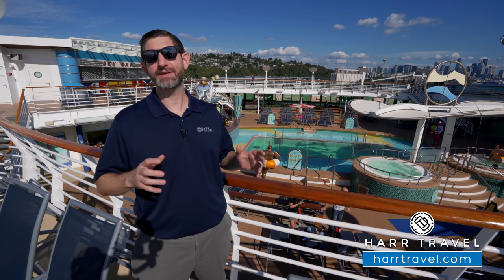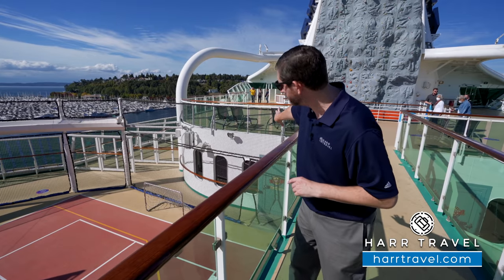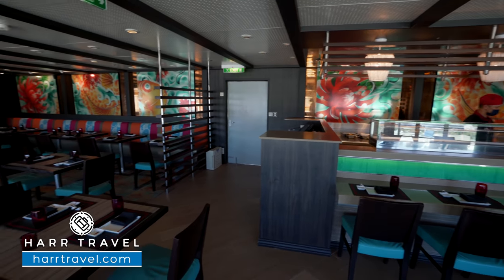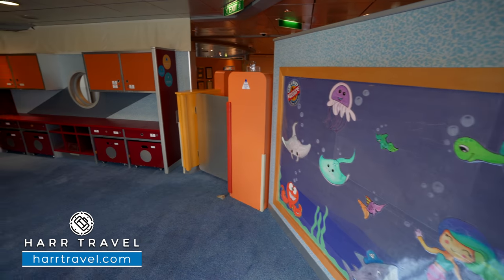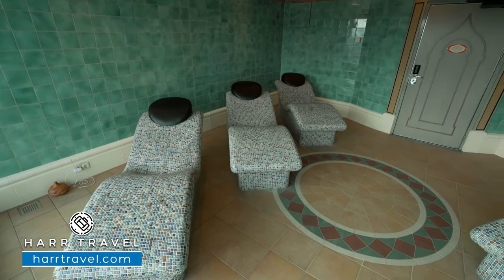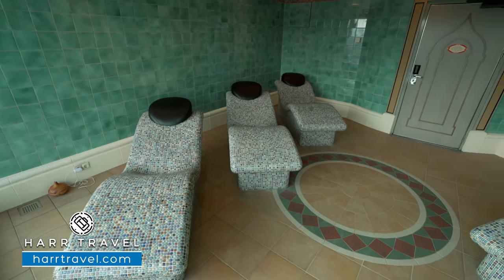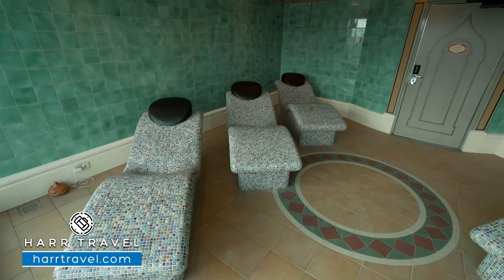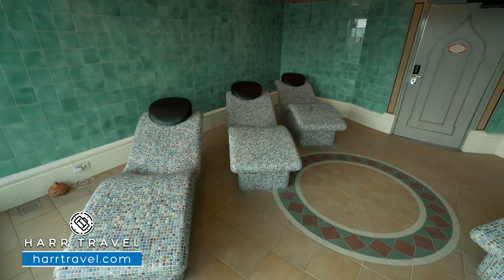Serenade of the Seas | Full Ship Walkthrough Tour & Review 4K | Royal Caribbean Cruise Line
Join Danny on a full tour walk though of the Serenade of the Seas in glorious 4k resolution. If you are looking to join the Royal Caribbean WORLD CRUISE this will be your home! These Radiance Class designs feature a more intimate setting, but with all of your favorites from Royal. From the best Schooner Bar in the fleet to the upper deck activities and slides, Serenade has something for everyone.

Any support you give us allows to make more content like this.

The Most Epic
WORLD CRUISE EVER TO SET SAIL
274 NIGHTS  |   11 WORLD WONDERS  |   60+ COUNTRIES

Get ready to see the world in a whole new light — introducing the Ultimate World Cruise onboard Serenade of the Seas. You’ll spend 274 nights bonding with like-minded explorers over global discoveries across all seven continents. Connect with countless distinct cultures, soak up the most spectacular landscapes on Earth, and marvel at World Wonders that showcase mankind’s boundless imagination.

CONTACT HARR TRAVEL TO RESERVE YOUR SPOT TODAY!

ROYAL CARIBBEAN SERENADE OF THE SEAS
No matter where in the world you’re sailing, Serenade of the Seas keeps you close to all the natural splendor. Once onboard, panoramic views and acres of glass ensure you’ll never miss a moment of the surrounding scenery. In between adventures onshore, you can soak up the sun poolside, tee off on the mini golf green, and dig into world-class flavors that will take you from Tuscany to Tokyo.

MAKE EVERY SEA DAY COUNT
There are enough adventures onboard Serenade of the Seas to fill every sea day. Take in wild views from the top of the rock climbing wall or dig into delicious dining from around the world. And discover electrifying nightlife that keeps the thrills going long after sunset.

WAY COOLER DAYS
Tee up at mini-golf as you cruise from Vancouver to Alaska. Scale the rock wall and soak up views of rugged white-capped peaks. Or lounge the day away poolside beneath a retractable glass roof. On Serenade of the Seas, the itinerary is up to you.

YOUR TASTEBUDS WILL THANK YOU
Far East flavors at Izumi. A five-course gourmet feast at Chef’s Table. And global dishes in a Main Dining Room equipped with two levels of glass windows — perfect for viewing the best scenic places to visit in Alaska. Dining doesn’t get much better than this.

THE NIGHT OF YOUR LIFE
The adventure continues even after the day is done — think remixed classics at the original performance Vibeology. Live performers and perfect pours at the Crown & Castle English pub. All your favorite labels at Vintages wine bar. And late-night beats at Club Twenty.

CARIBBEAN COOL, OR ALASKA ADVENTURES
Whether you dream of sun-soaked beaches and tropical isles or glacier-dotted bays and majestic, snow-capped mountains, Serenade of the Seas® is your ticket to adventure. Cruise from Tampa, Florida to some of the top-rated isles in the western Caribbean or set sail from Vancouver and venture deep into rugged Alaska.

WESTERN CARIBBEAN WONDERS
Sunny Tampa serves as your jumping off point for epic Caribbean escapes onboard Serenade of the Seas. Explore ancient Maya ruins in Cozumel, unwind on white-sand beaches in Grand Cayman, and ramble through emerald jungles in Roatán. It’s the tropical turn-up you’ve been craving.

RUGGED WANDERS
You’re in for one of the best cruises to Alaska onboard Serenade of the Seas, sailing from vibrant Vancouver. Unleash your inner explorer on a fjord flightseeing tour in Juneau. And soak up the spellbinding beauty of America’s Last Frontier with incredible, snow-capped views from the ship any day or night.